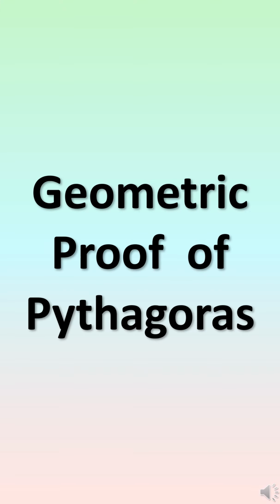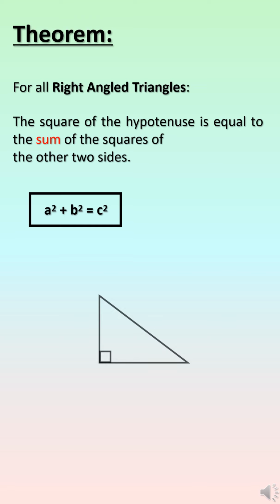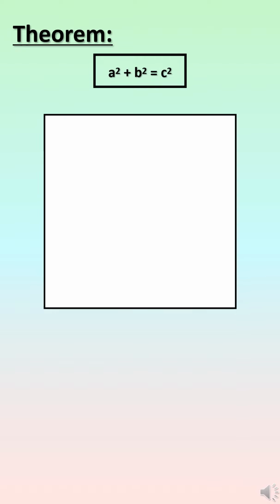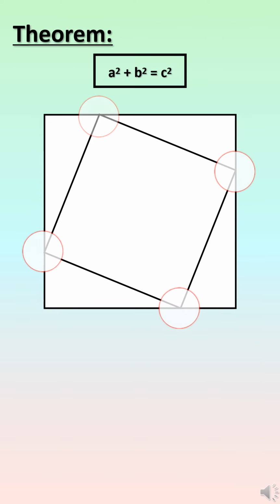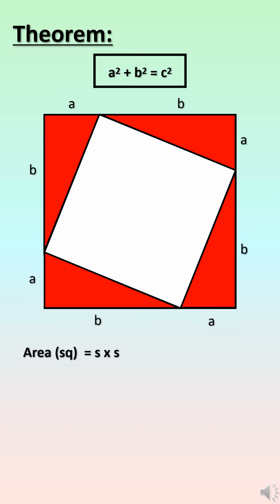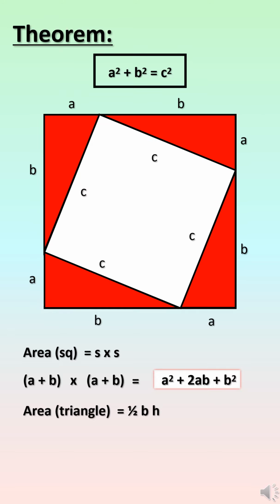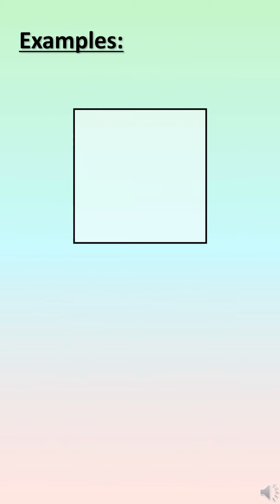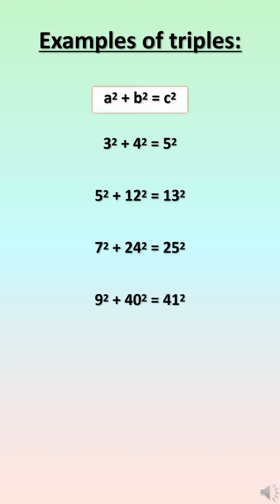Geometric Proof of Pythagoras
Here, we look at why (geometrically), a^2 + b^2 = c^2 for all right triangles.